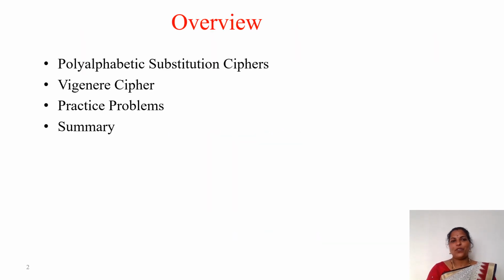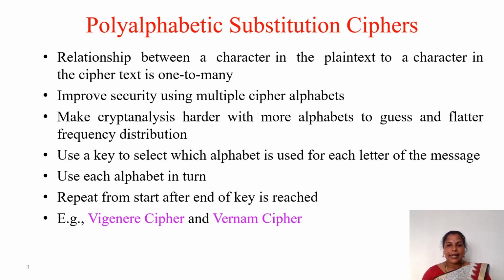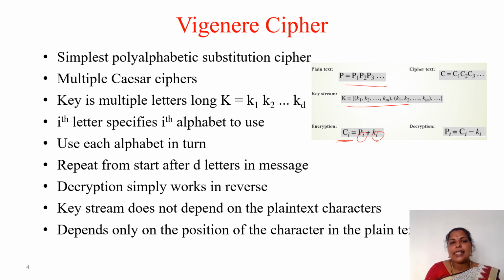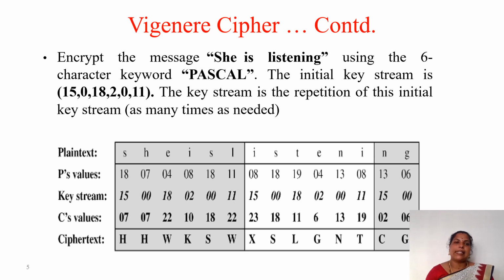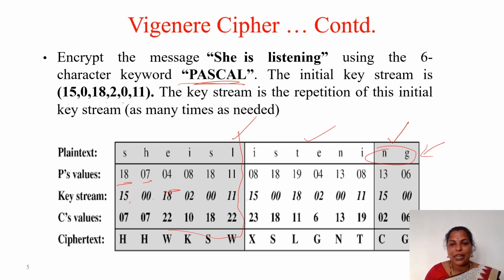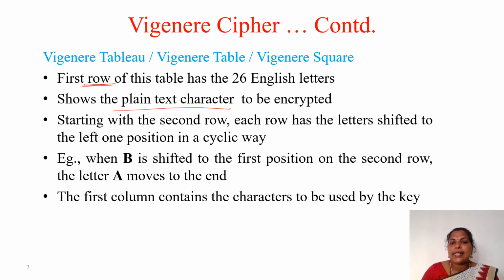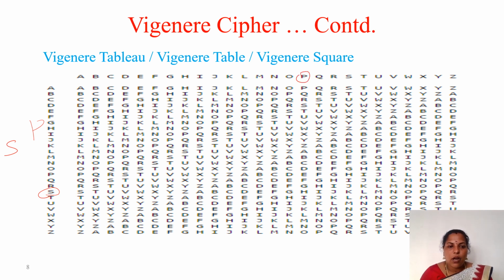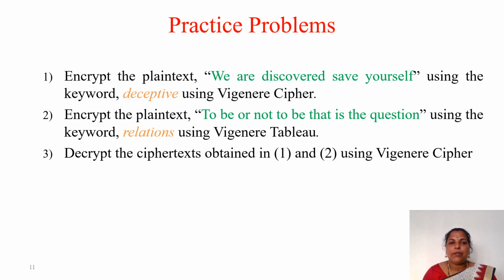Cryptography and Network Security - Vigenere Cipher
Substitution Techniques - Vigenere Cipher